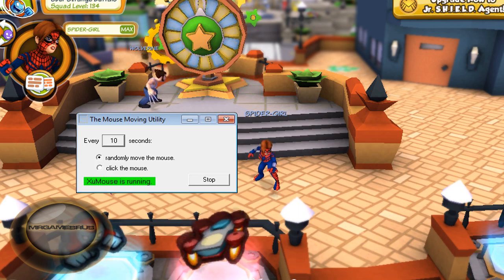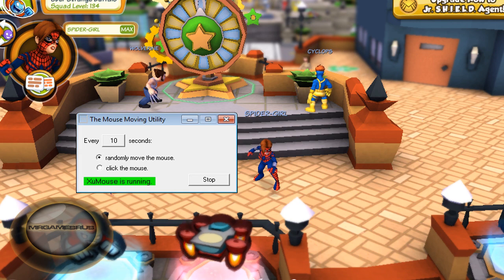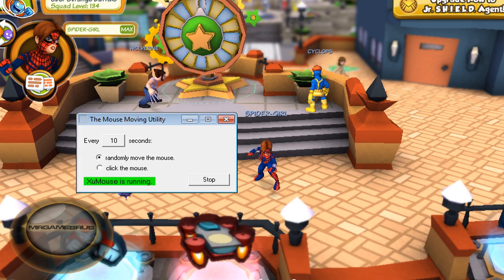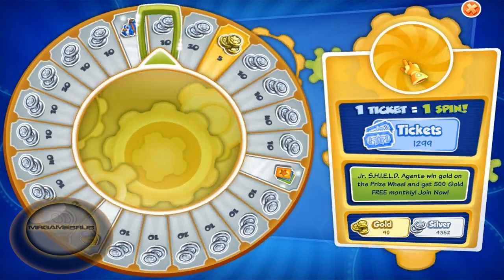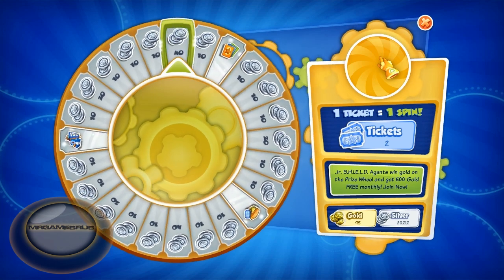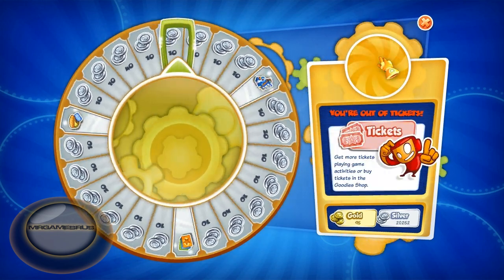Marvel Super Hero Squad Online Prize Wheel Program- HD